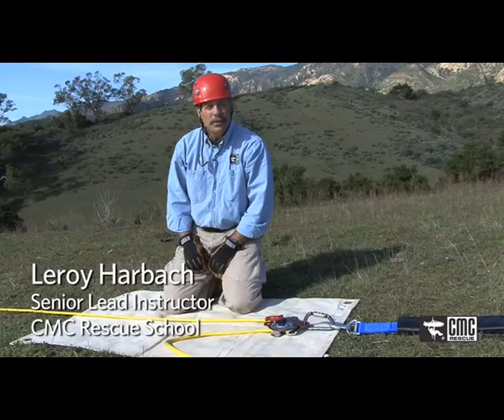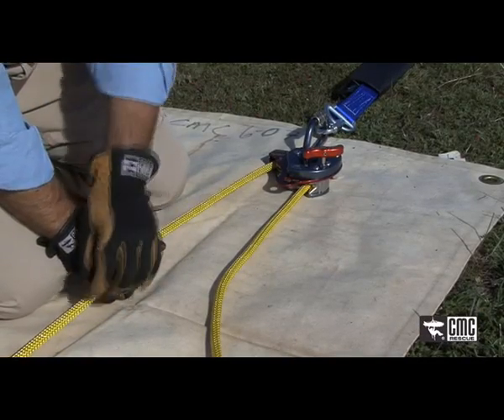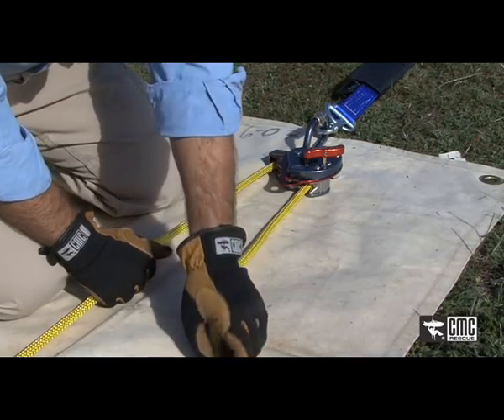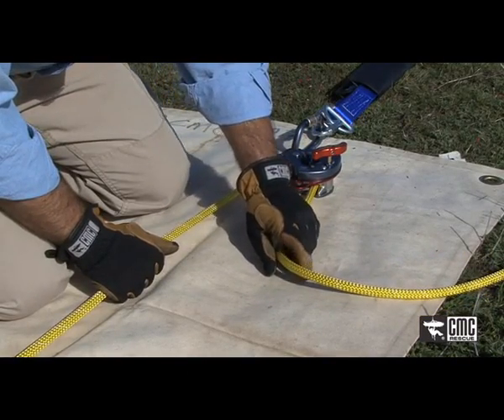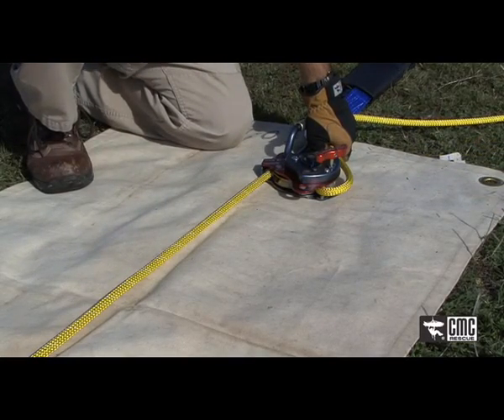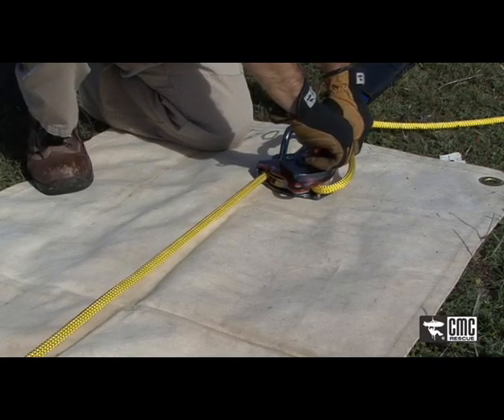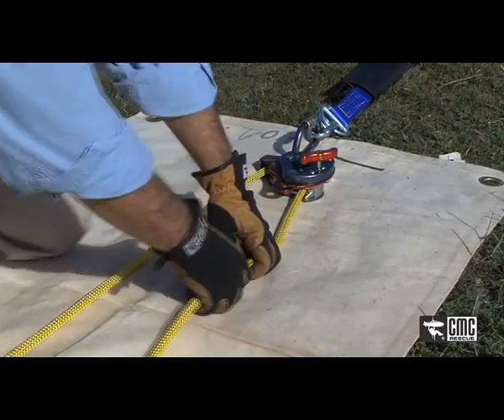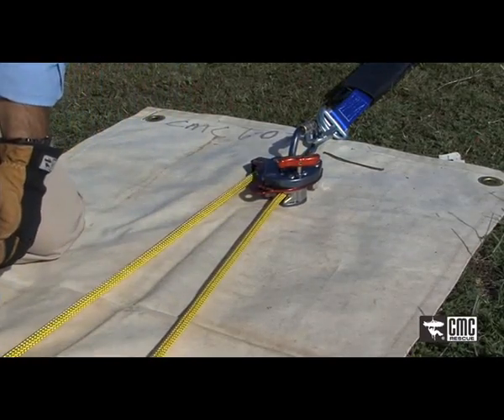Belaying the Edge Transition with the MPD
Developed during four years of research & testing, the MPD is the next major advance in technical hardware for professional rope rescuers - a multi-purpose device that performs all functions for main lines, belay/safety lines, tag lines and hoisting lines. The MPD can be used to tension high lines and guiding lines. Training and on-scene rigging can be greatly simplified by having a single device. Rescue system changeover from a lowering system to a raising system becomes faster and safer by eliminating the need to switch out and replace hardware.